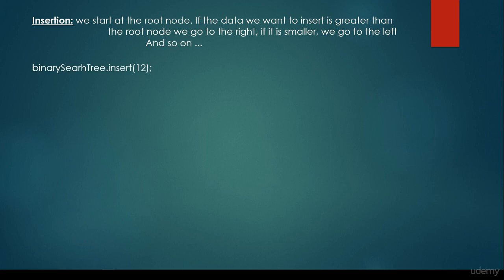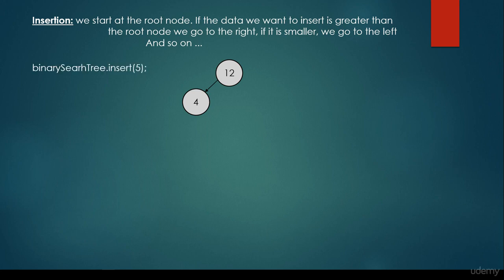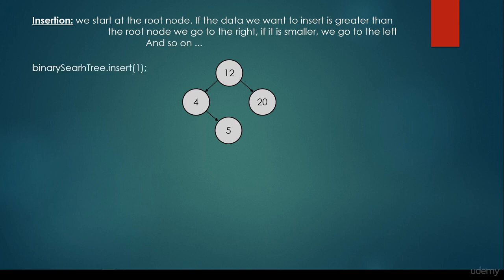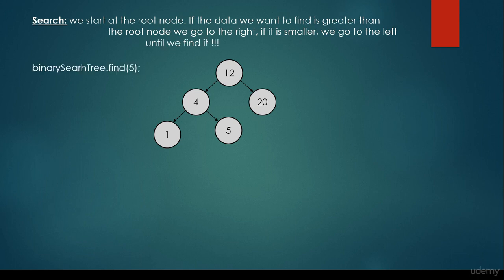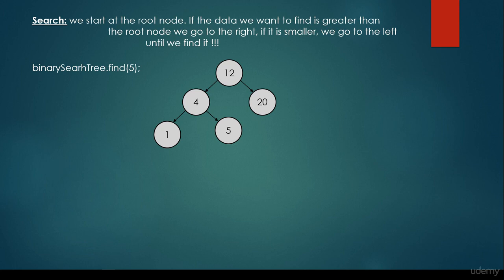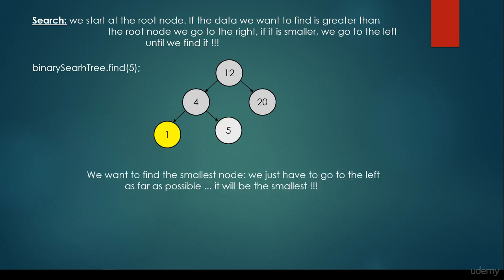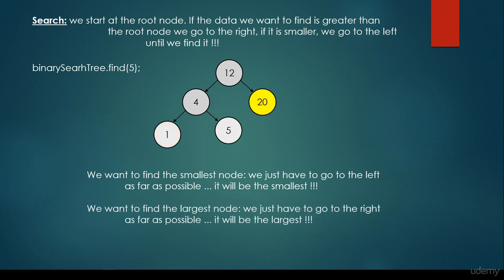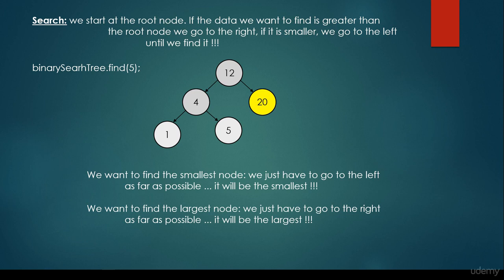Algorithm and Data Structure in Python - 24 Binary search trees theory search insert